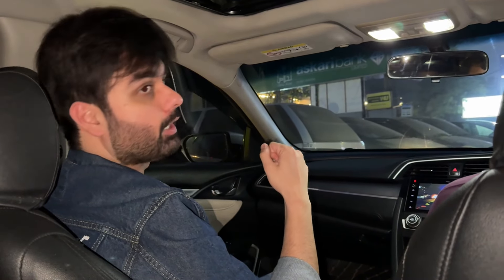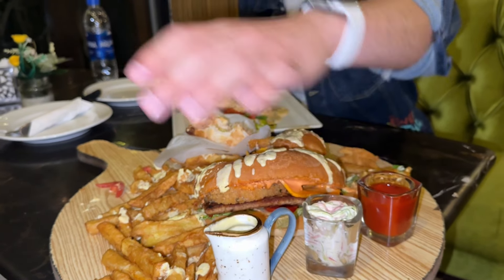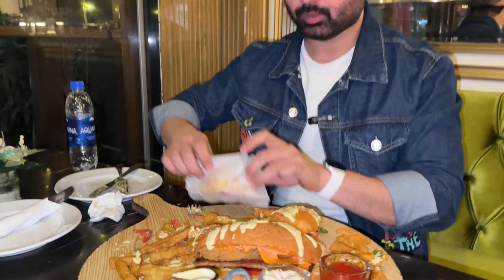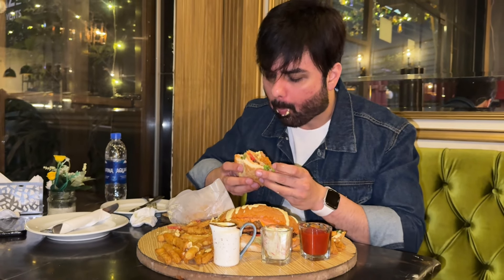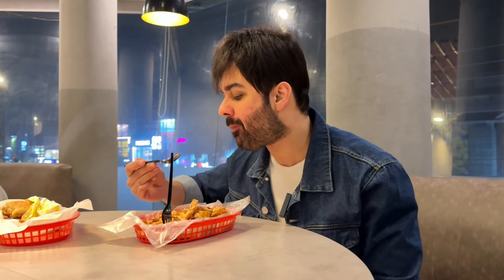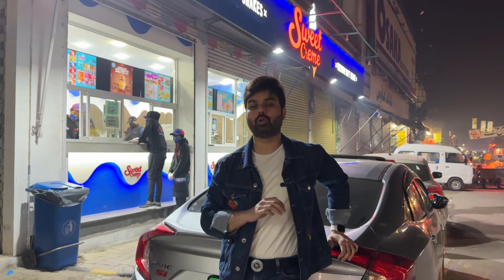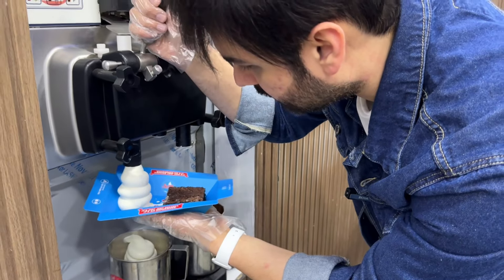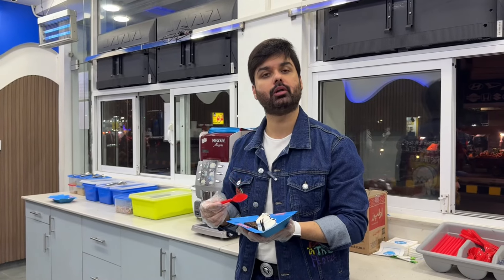Lab Main Huwa 1 Naya Tajarba 🧐 | Grazers | Burgerlab | Sweet Creme